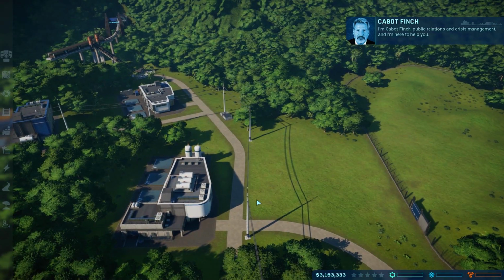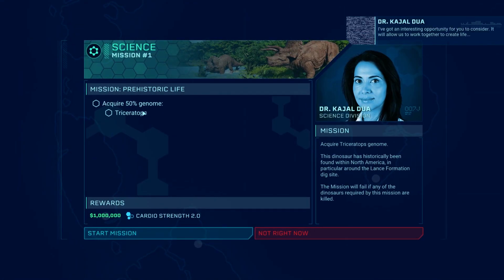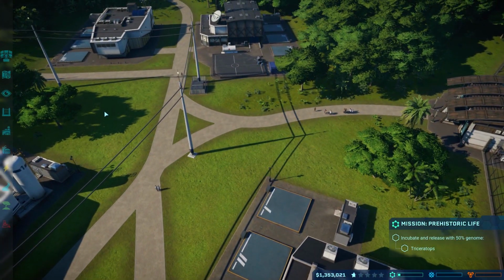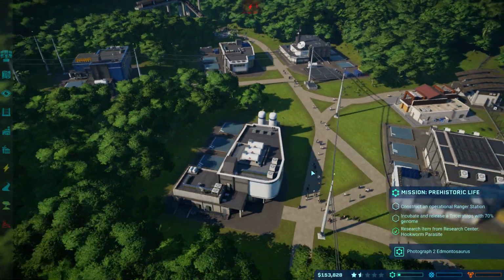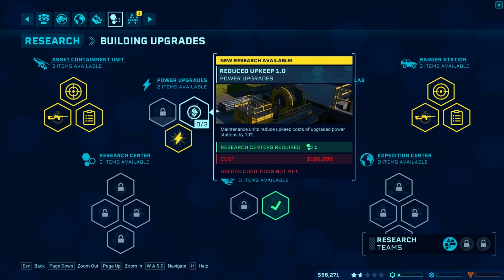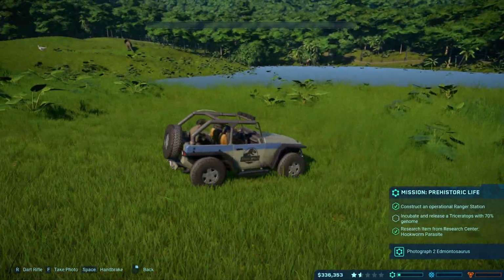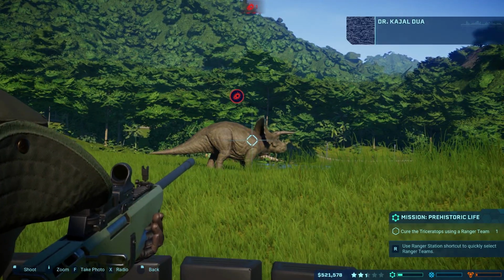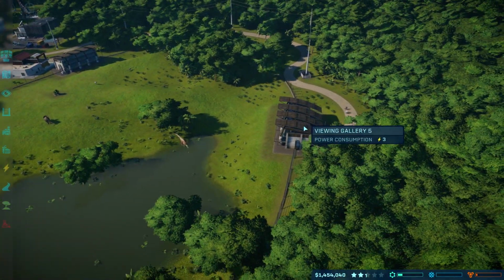Jurassic World Evolution #1 - Let's Create Some Dinosaurs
System Components:

CPU: Intel® Core™ i7 5930K
CPU Cooler: Corsair Hydro Series H100i CPU Cooler
Motherboard: MSI X99S Gaming 7 Motherboard
Graphics: 2x MSI GeForce GTX 980 Gaming 4GB in SLI
Memory: G.Skill Ripjaws 4 F4-2400C15Q-16GRR 16GB (4x4GB) DDR4
Solid State Drive: Samsung 850 Pro Series 256GB SSD
Hard Drive: Seagate Barracuda 2TB ST2000DM001
Case: Phanteks Enthoo Luxe Black
Power Supply: Seasonic X-1250 80Plus Gold 1250W
Cable Kit: PCCG Sleeved Cable Extension Kit Black
Additional Cable: PCCG Sleeved 45cm PCI-E 6+2pin Cable Red
Additional Lighting: Phanteks Multi Coloured LED Strip 1m
Fans: Corsair Air Series AF120 Quiet Edition Case Fan
Additional Fans: Corsair Air Series SP120 Quiet Edition PWM Twin Pack
Operating System: Microsoft Windows 8.1 64bit OEM